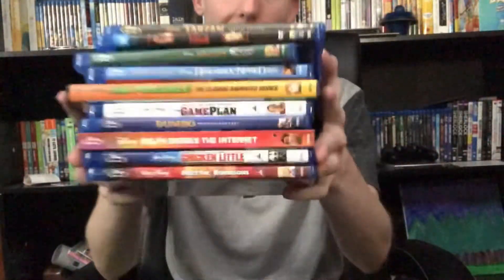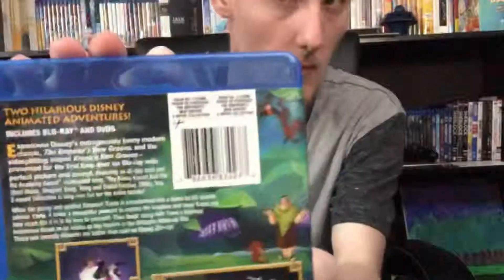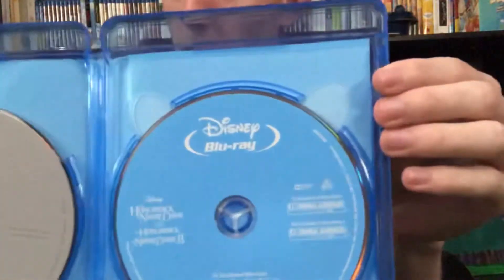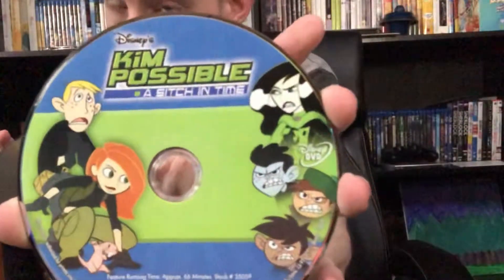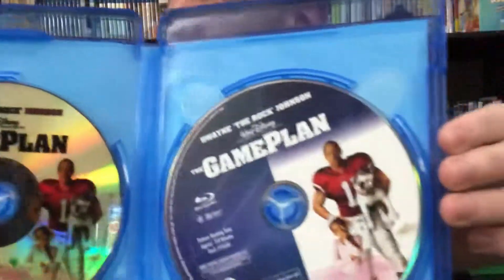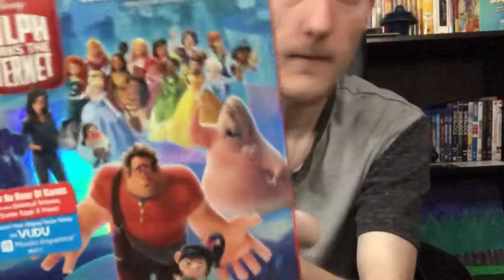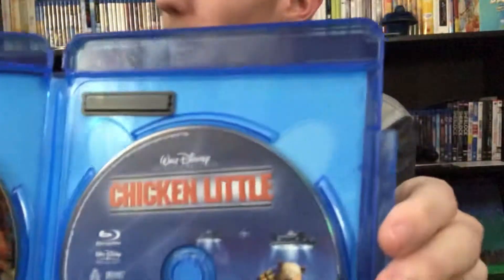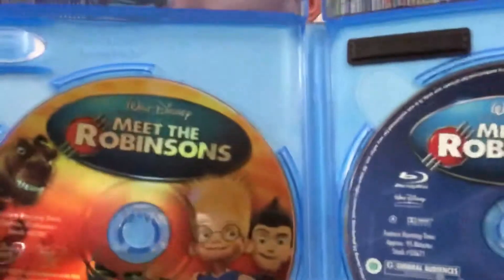Walmart Disney haul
Hello, everyone, I hope you enjoy the unboxing of the Walmart Disney haul remember to like, comment and subscribe if you haven’t done so already and I’ll see all of you in the next video have a great day!

the hunchback of notre dame

The Emperor's New Groove / Kronk's New Groove

Kim Possible: The Classic Animated Serie

The game plan

Ralph breaks the internet

Chicken little

Meet the Robinsons